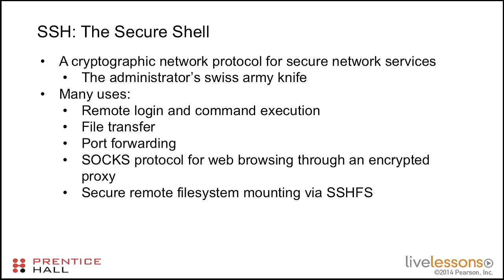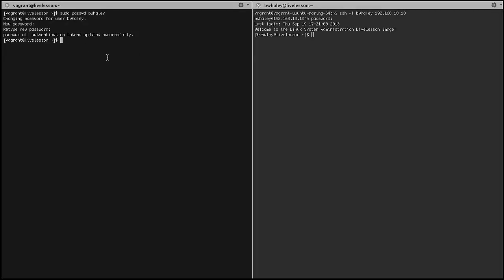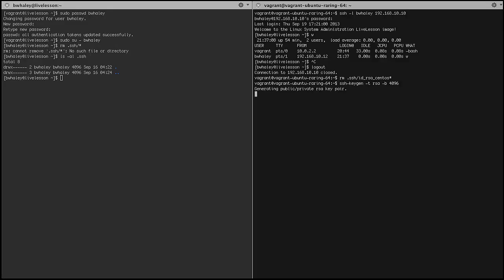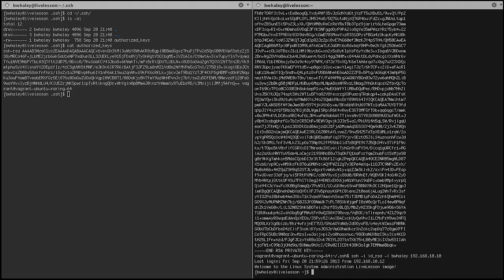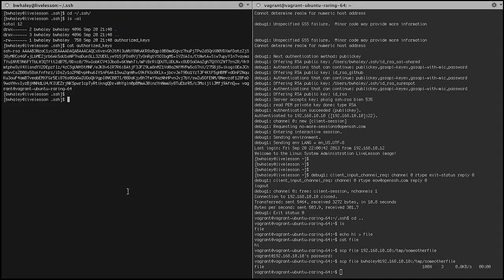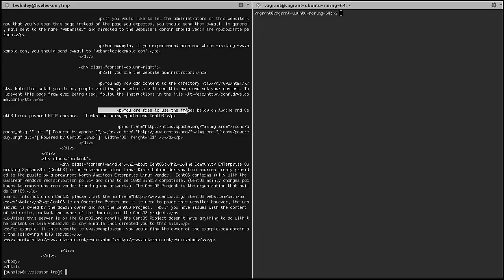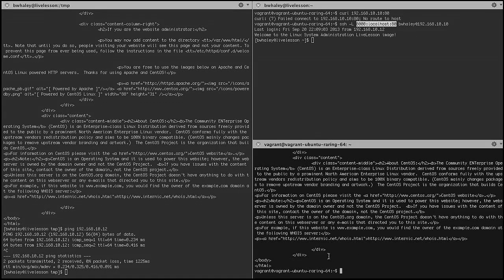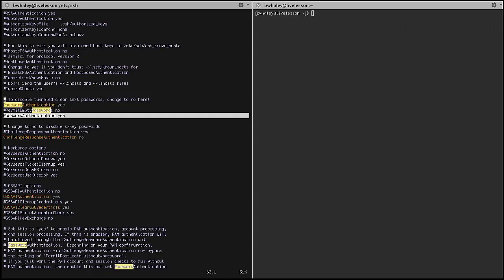53 9.2 Linux - Use SSH for Secure Remote Management